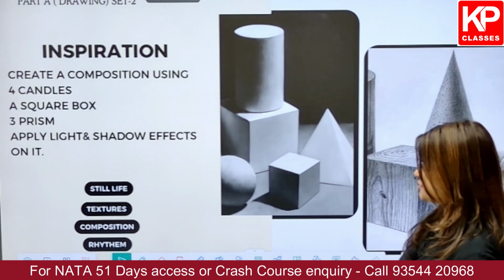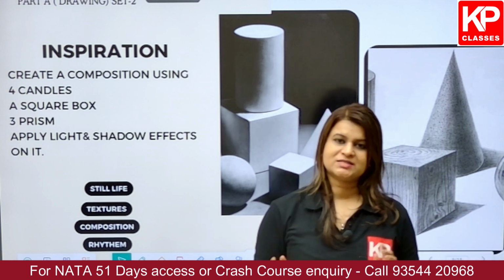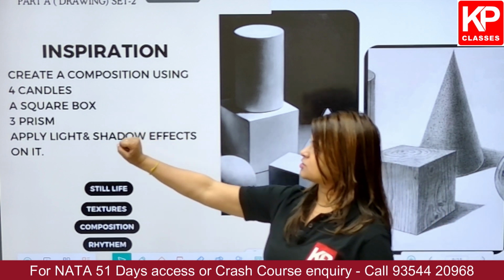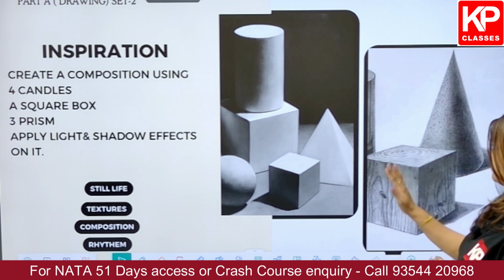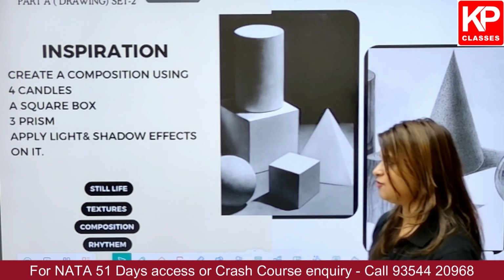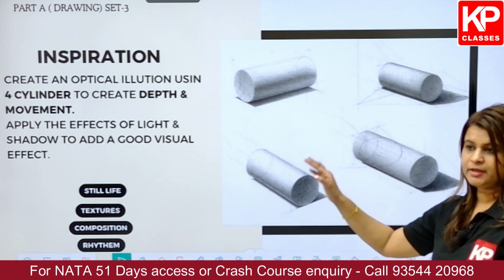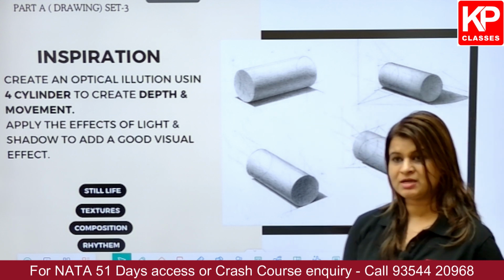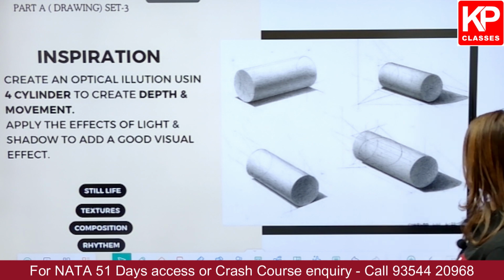Most Repeated Questions 🎯| NATA 2024 Paper Analysis (Part A ) | For NATA Preparation 2025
In this video, Survi Ma'am analyzes the NATA 2024 question paper and discusses the most frequently repeated questions from previous years. If you're preparing for the NATA Exam 2025, this video will help you achieve the best score in your upcoming exam.

NATA 2025:- Prepare with KP CLASSES

KP Classes (Social Media) Please Follow. for Latest Updates.

nata 2024 paper analysis
hata 2024 paper
nata paper pattern 2024
nata model question paper 2024
nata exam paper 2024
nata paper solution 2024
nata 2024 april question paper
nata exam question paper 2024
neta paper
nata paper pattern 2023
nata paper solution 2022
nata paper pattern
nata paper 2024
nta paper discussion
nta paper solving
nata paper analysis
nata paper analysis 2024
nta paper discussion 2024
nata jee paper 2
nata exam paper pattern 2023